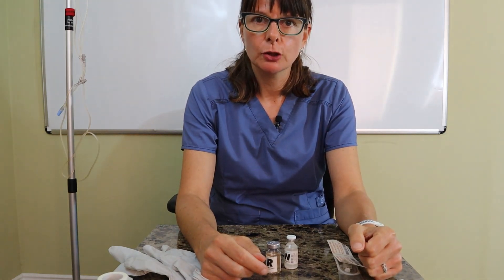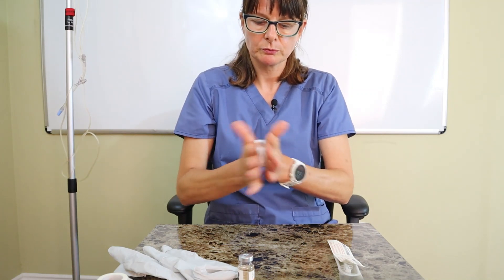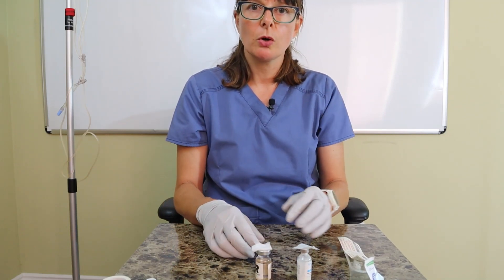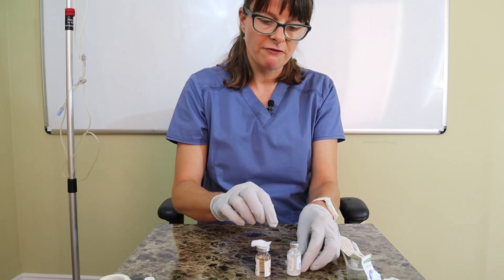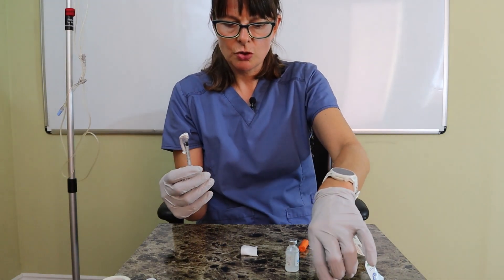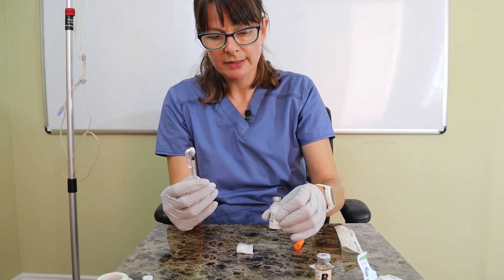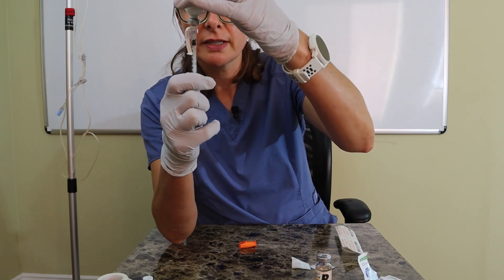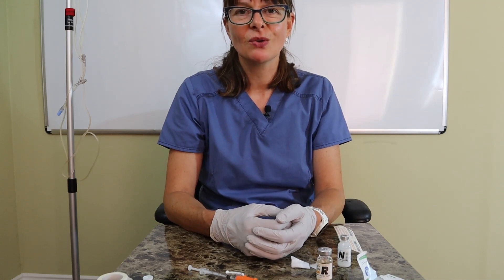How to mix Insulin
This video demonstrates how to mix Regular and NPH insulins in the same syringe.